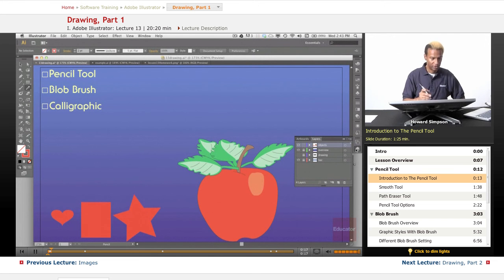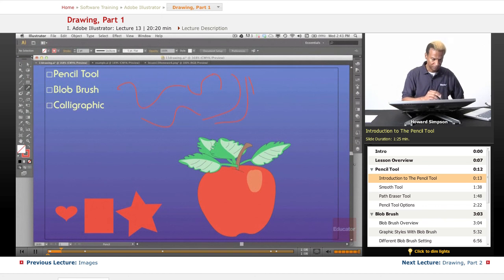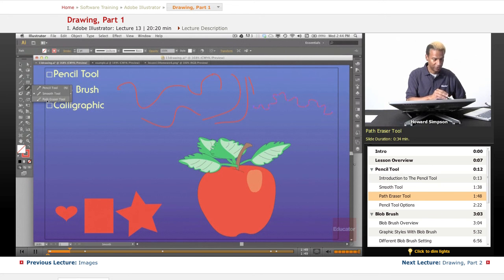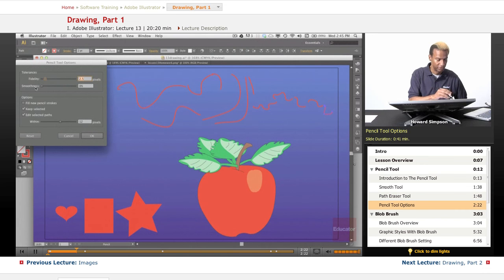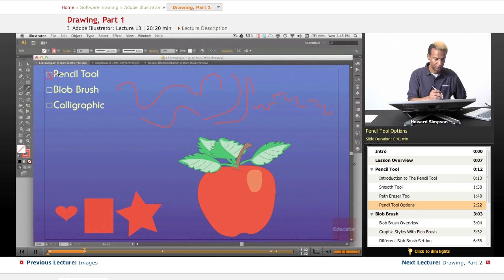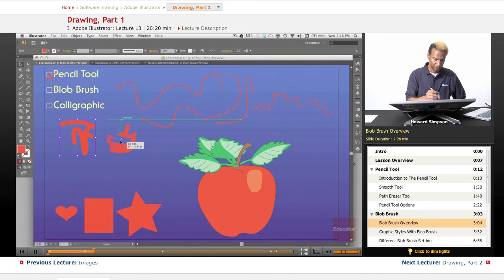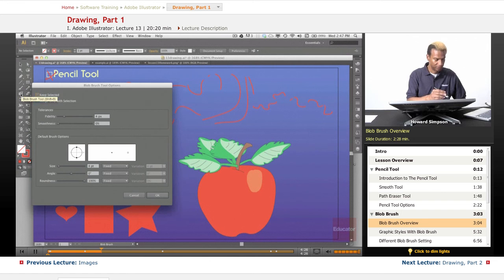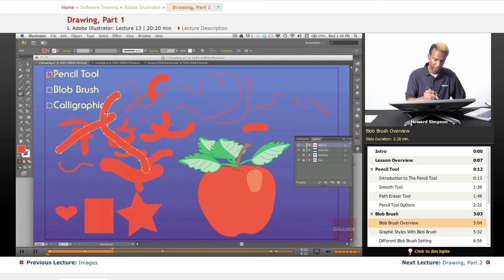Adobe Illustrator - Drawing